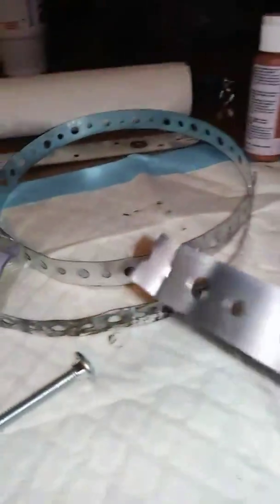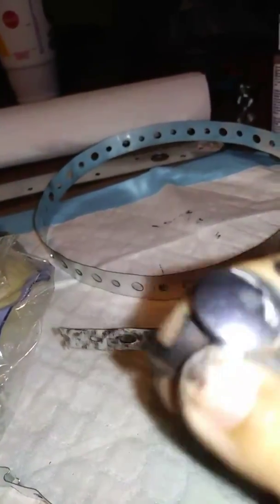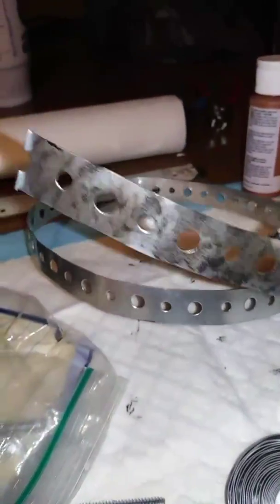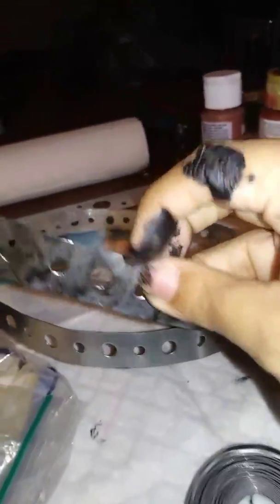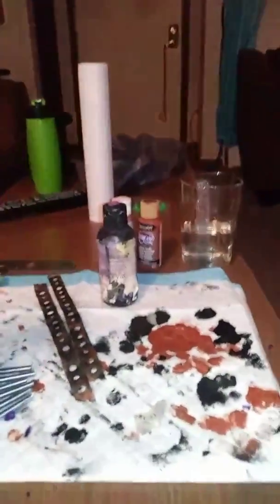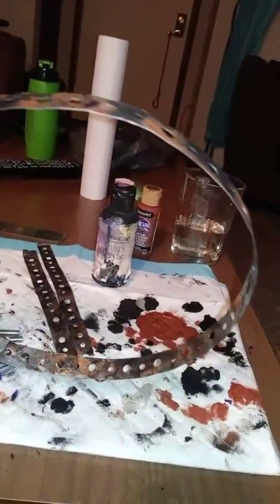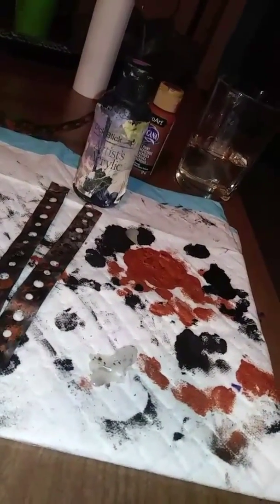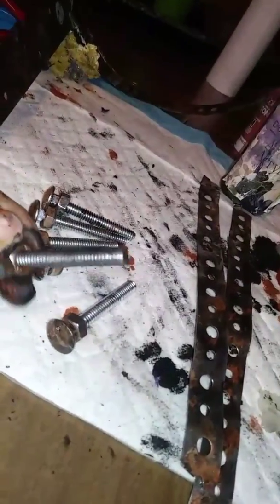Haunt Life: Head Case Costume Build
Sorry about the sound in some parts. But here's how I built my costume for my 'Head Case' Character.